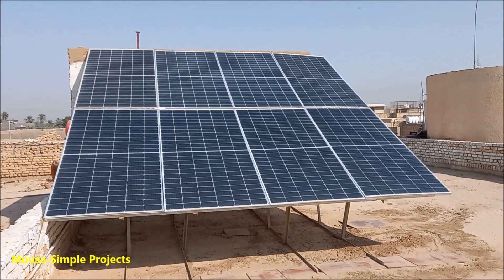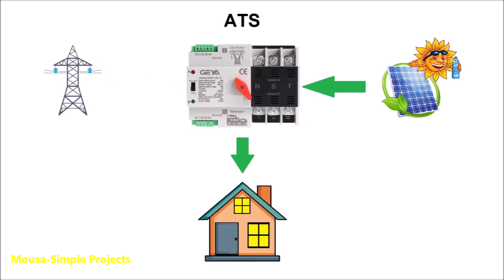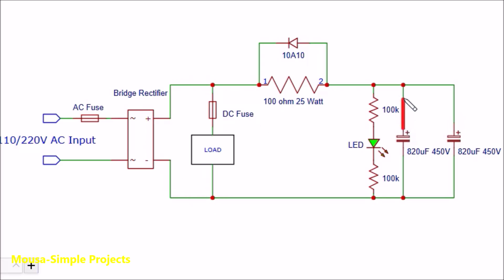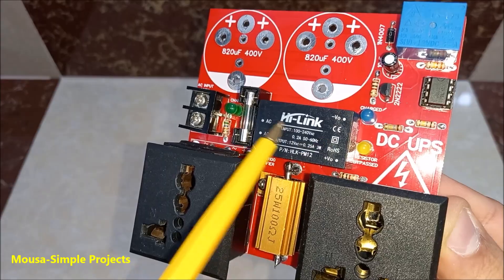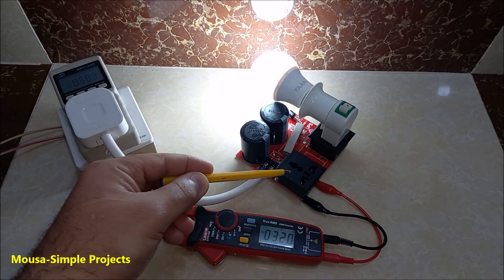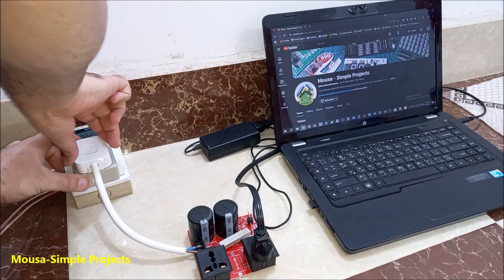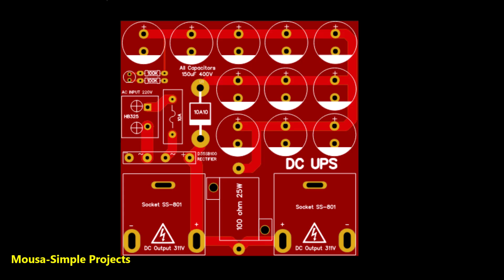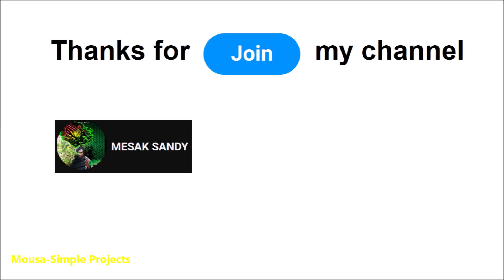Uninterruptible Power Supply (UPS) for WiFi Router and Printer using Capacitors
DC UPS for WiFi Router and Printer
You can download the Gerber file of the PCB from PCBWay

mini ups for wifi router
battery backup for router
wifi battery backup
power backup for wifi router
wifi power backup
power backup for laptop
battery backup for laptop
ups printing posters
mini ups for home
uninterruptible power supply for router
battery back up for router
battery back up for wifi
power back up for laptop
uninterrupted power supply for wifi router
uninterruptible power supply for laptop
uninterruptible power supply wifi